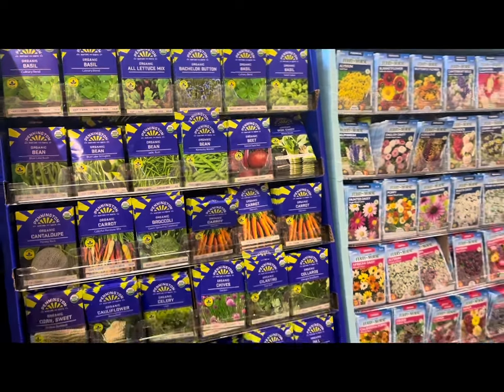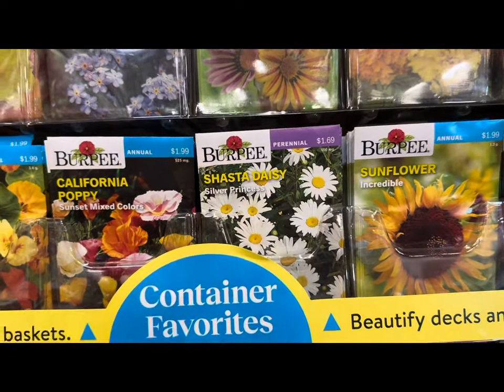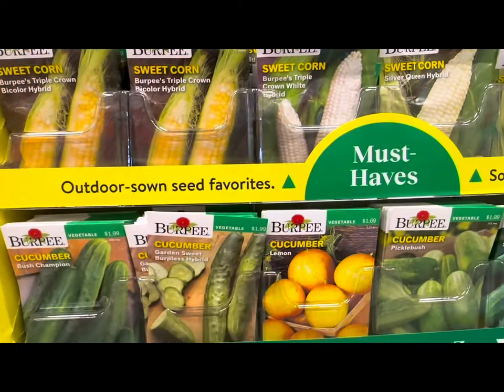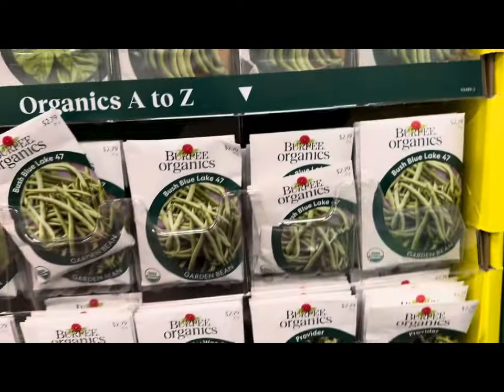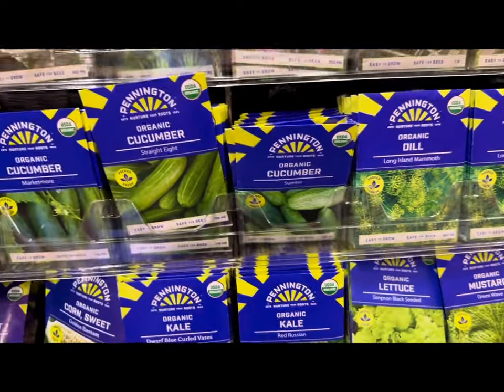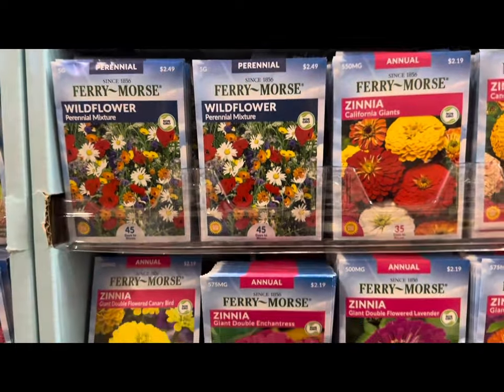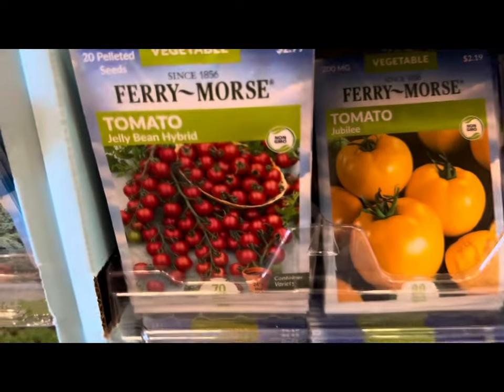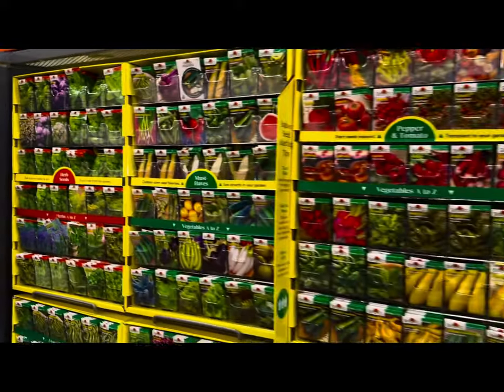HOME DEPOT NEW 2024 SEED AND SEED STARTING SUPPLIES INVENTORY TOUR🤩BIG BOX PLANT SHOPPING🛒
homedepot seed seeds bigboxplantshopping shopwithme plantshopping planthaul Spring is in the air as Home Depot 2024 SEED INVENTORY is here!!! In this video I give you a full, in depth inventory tour of Home Depot's NEW 2024 SEEDS (vegetables, flowers, herbs) as well as SEED STARTING SUPPLIES.
*Please keep in mind that inventory and sales at the Home Depot Garden Centers will vary by region/location and garden zone(s).*